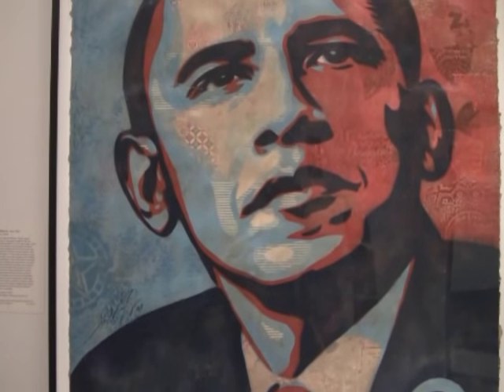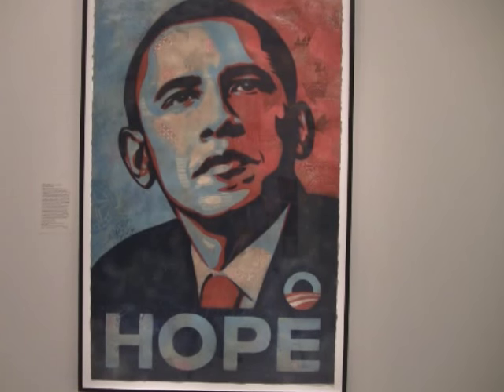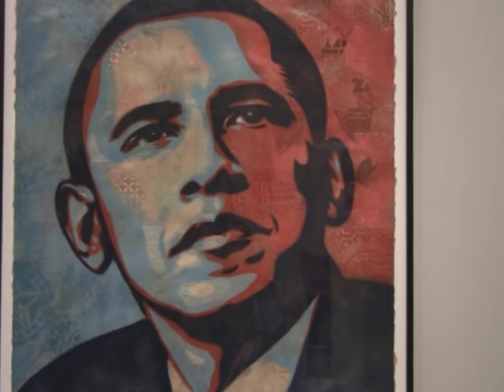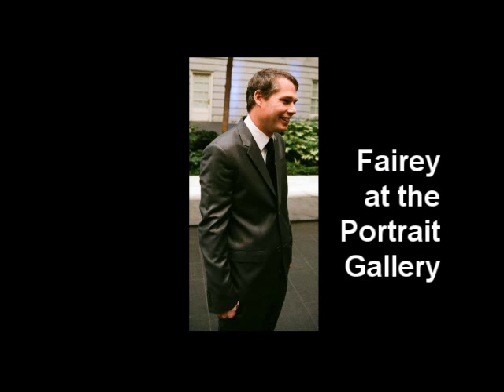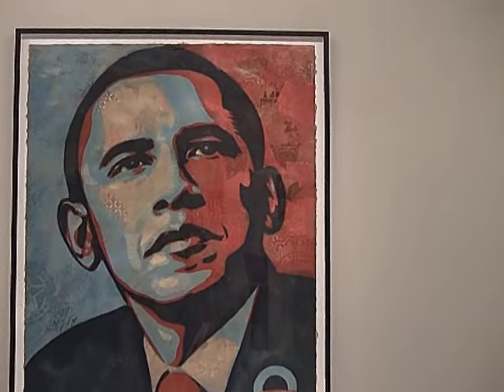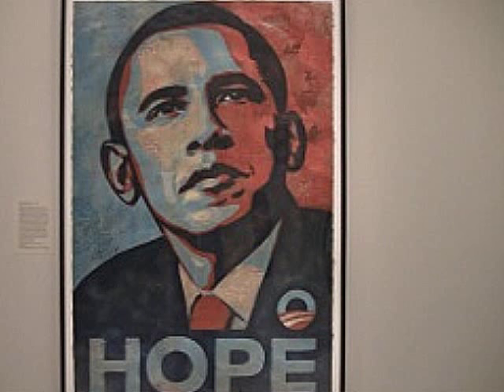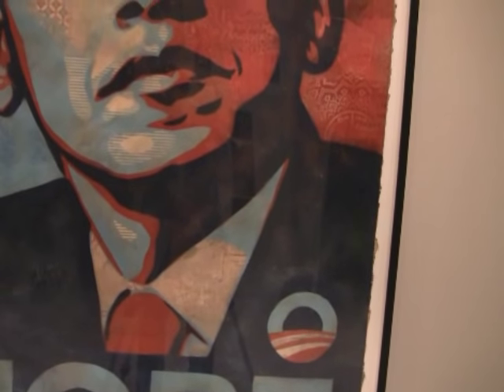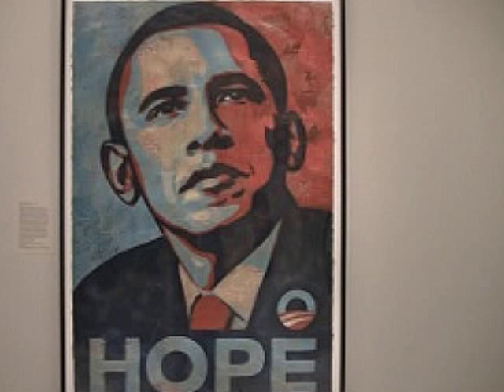Barack Obama by Shepard Fairey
Wendy Wick Reaves, curator at the National Portrait Gallery, discusses the portrait that came to symbolize the historic campaign of President-elect Barack Obama. The portrait is on display at the museum.

The piece, created by Los Angeles based graphic designer and street artist Shepard Fairey, came to the museum through the generosity of Washington, D.C., art collectors Heather and Tony Podesta, in honor of Tony Podestas mother, the late Mary K. Podesta.

This large-scale mixed-media stenciled collage is on view in the New Arrivals exhibition, on the museums first floor. For more on the poster, see the NPG blog

Credit info: Barack Obama / Shepard Fairey, 2008 / Hand-finished collage, stencil and acrylic on paper / Gift of the Heather and Tony Podesta Collection in honor of Mary K. Podesta / National Portrait Gallery, Smithsonian Institution / © Shepard Fairey/ObeyGiant.com